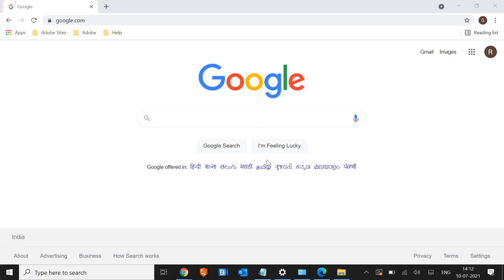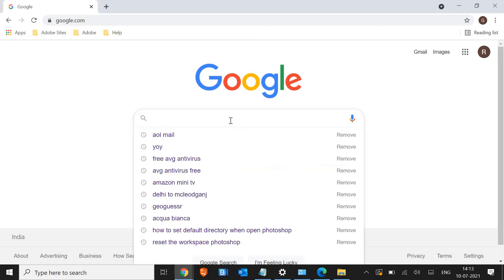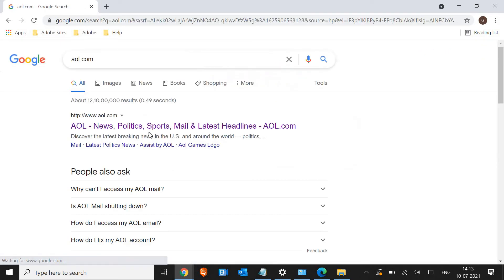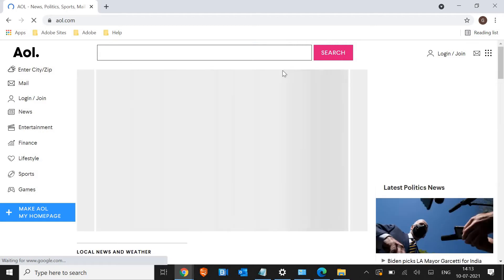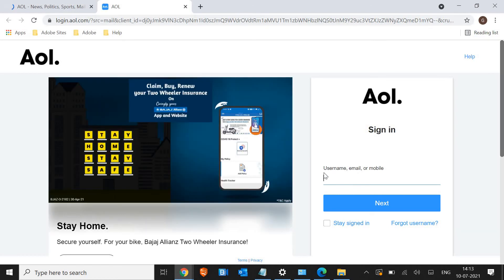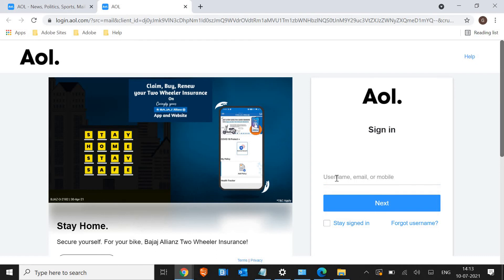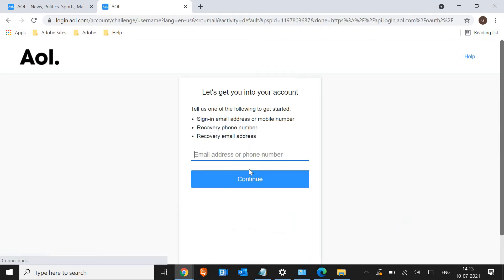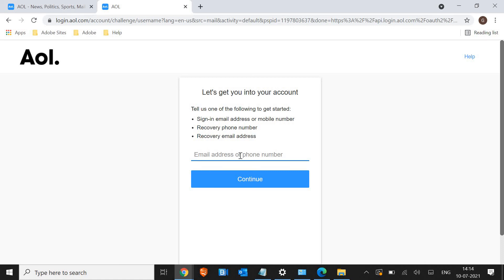Login to AOL Mail 2021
Learn to Login to AOL Mail in 2021. Mail.aol.com login and get to the right AOL login page. AOL verizon can also be login. Search from Google AOL login Mail site.